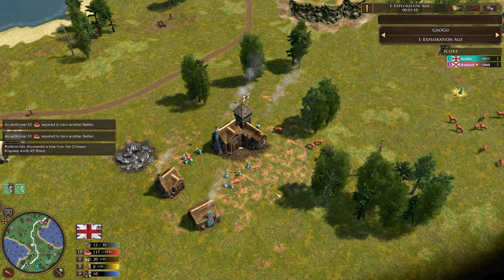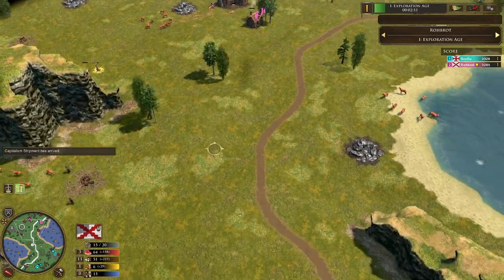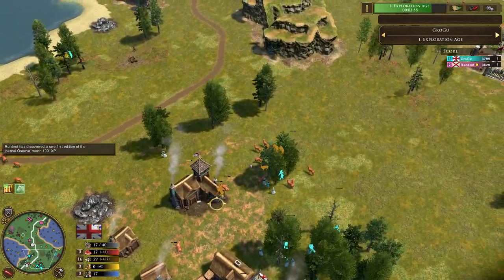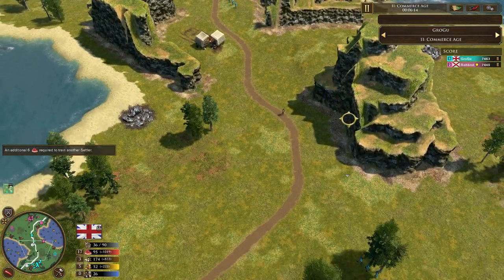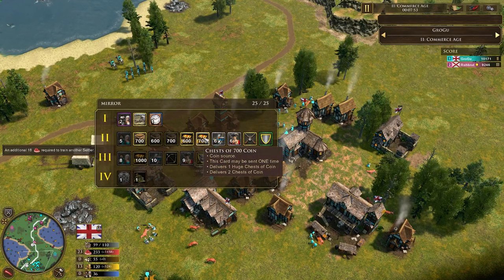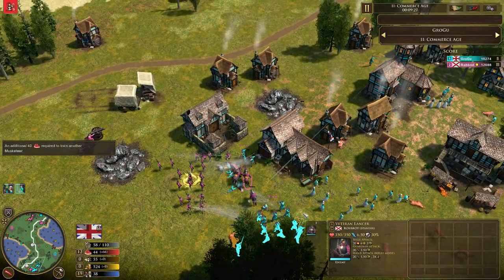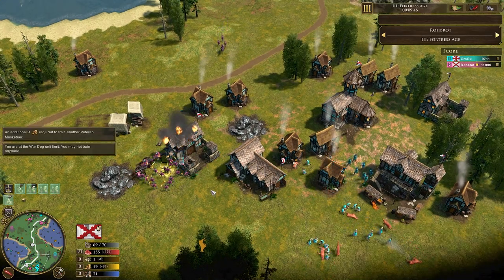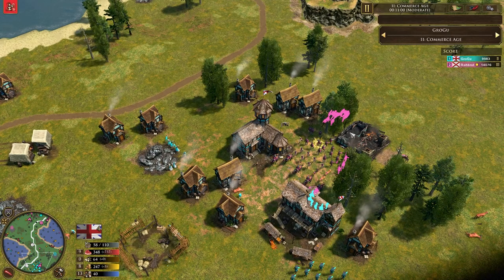WATCH & LEARN - #1 Spain Player | Age of Empires 3: Definitive Edition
A perfect execution showing the best Spanish player in the game! Hopefully you can learn something here.